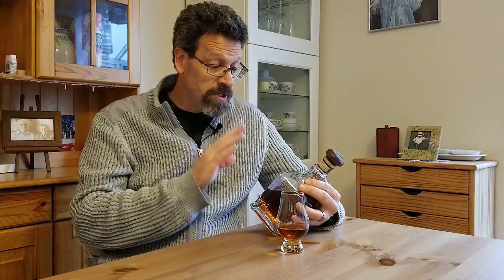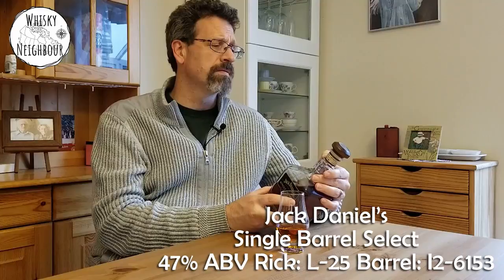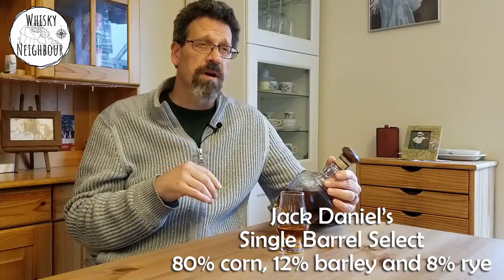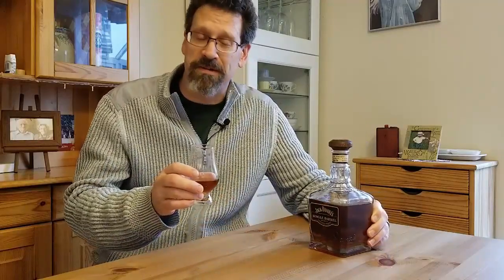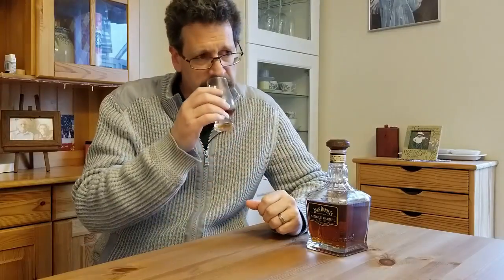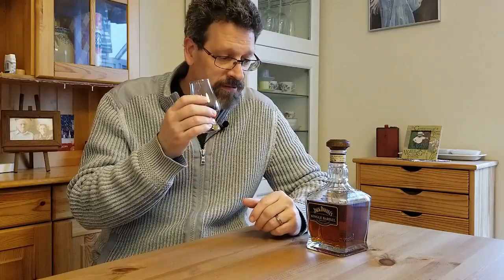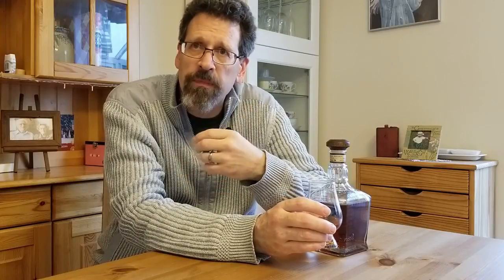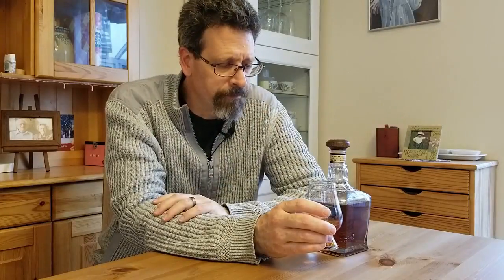Jack Daniel's Single Barrel Select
Episode 56. I am not a bit Jack Daniel's fan, but this release is good whiskey. Not terribly complex, but it is balanced and has good flavours of caramel, light fruit and deep oak. What are your thoughts?